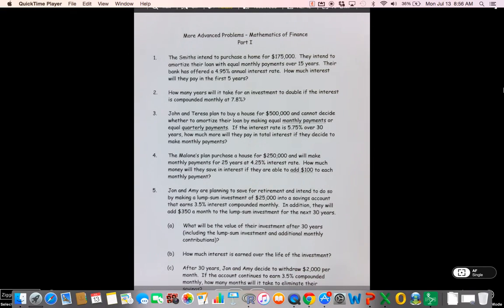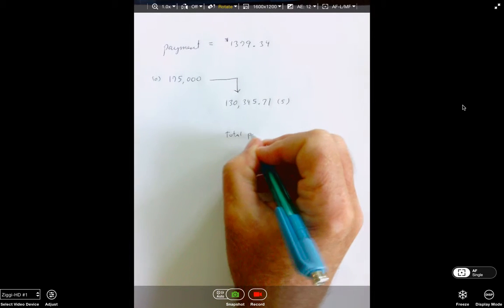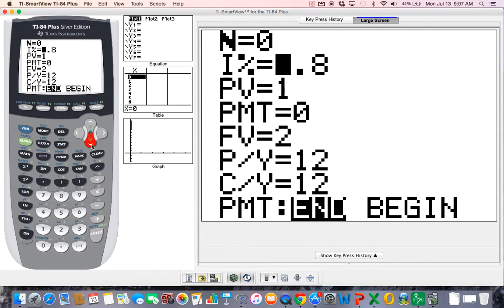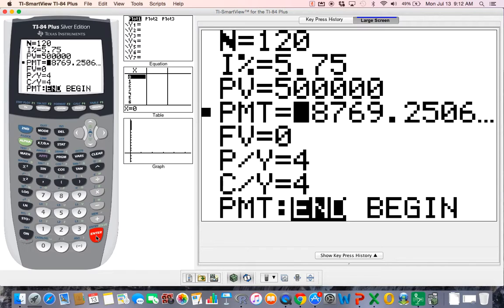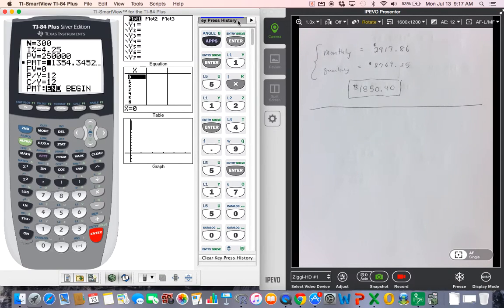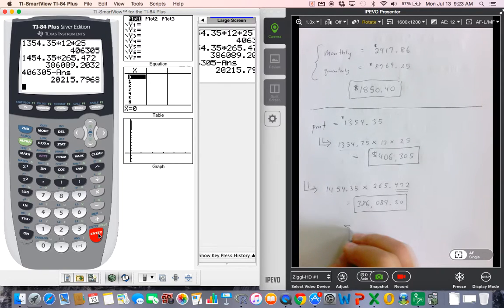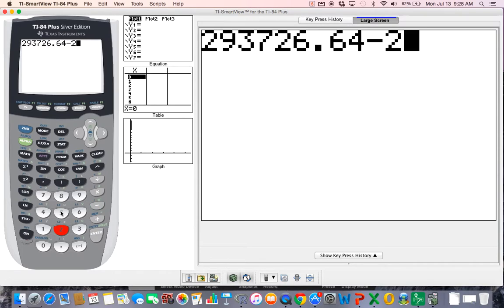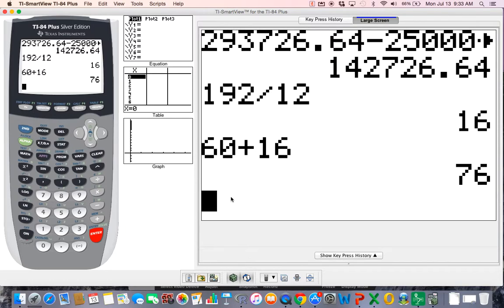advanced math of finance part I